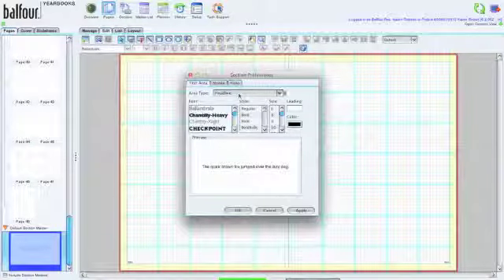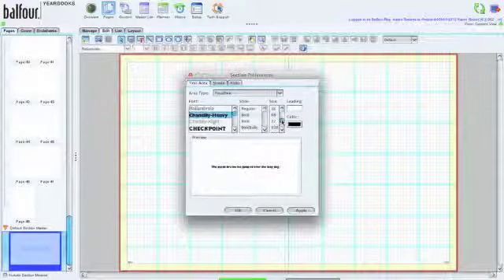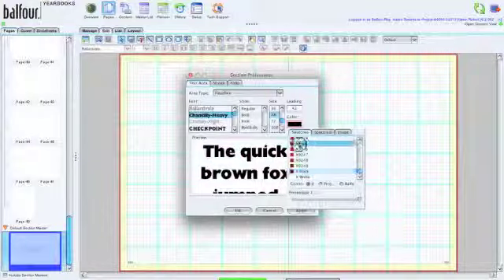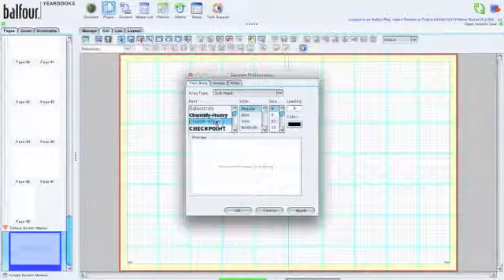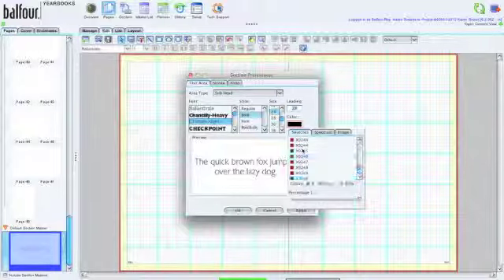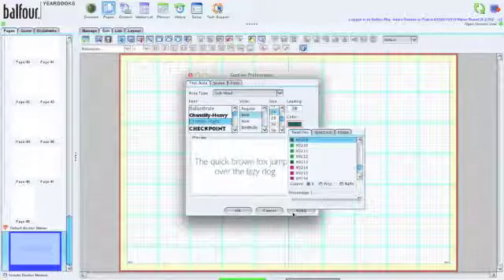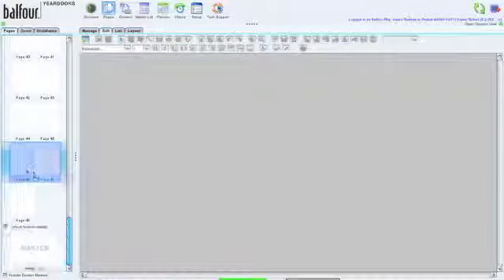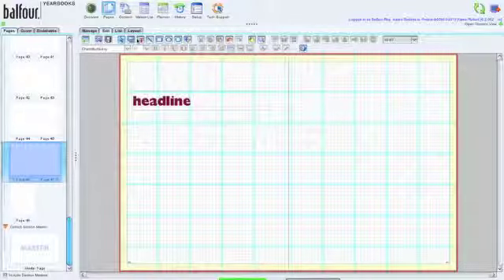working with section definition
How to use section definitions to create consistent font usage throughout project.